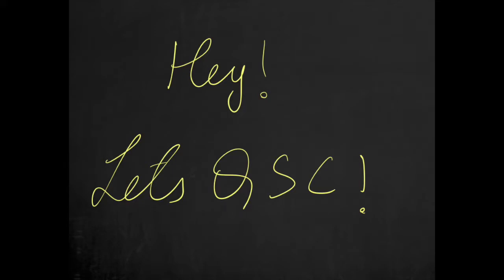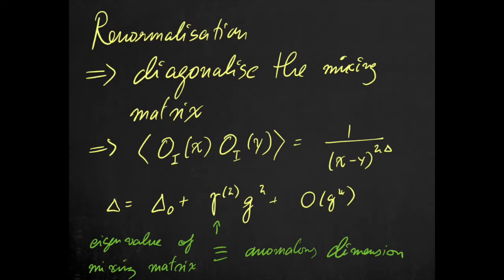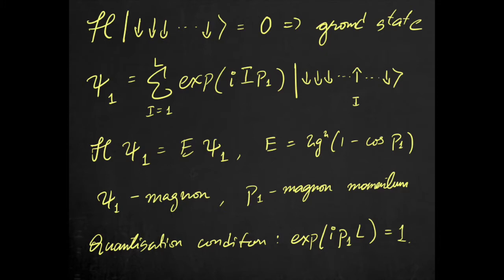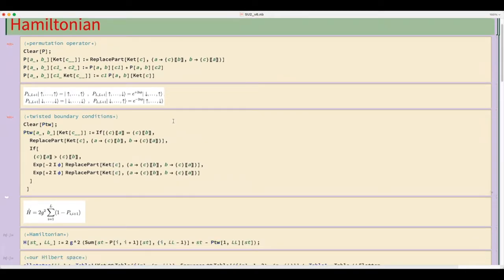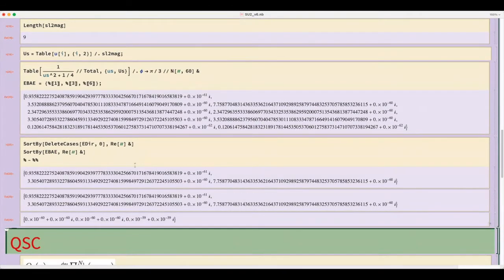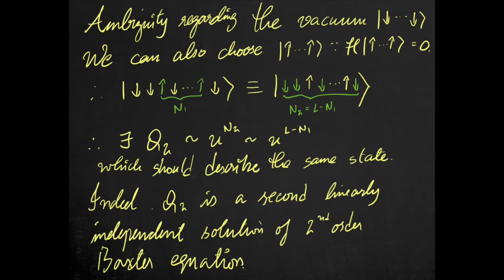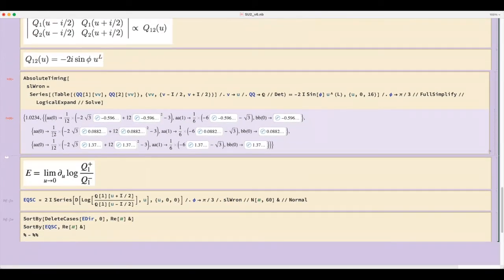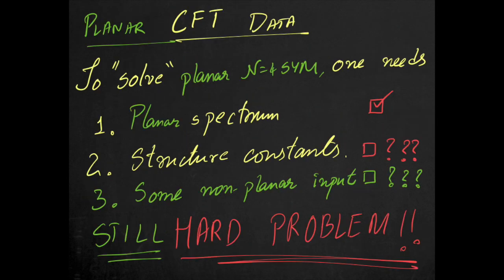An invitation to the Quantum Spectral Curve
Julius presents a very modern approach to integrability using the method of the Quantum Spectral Curve.